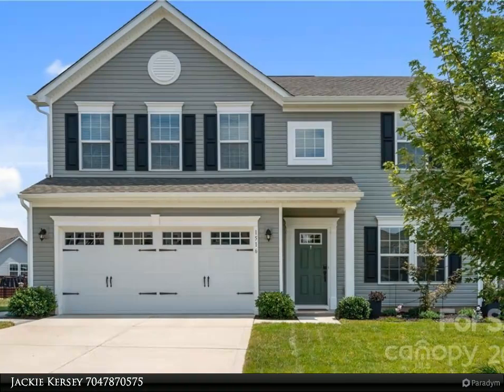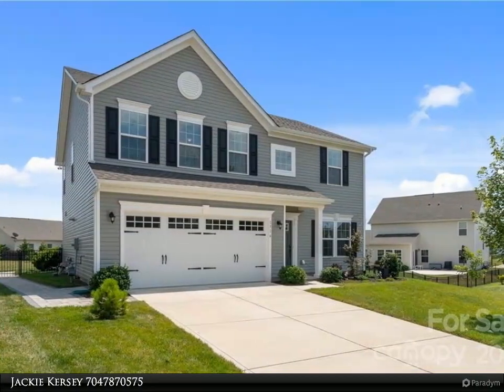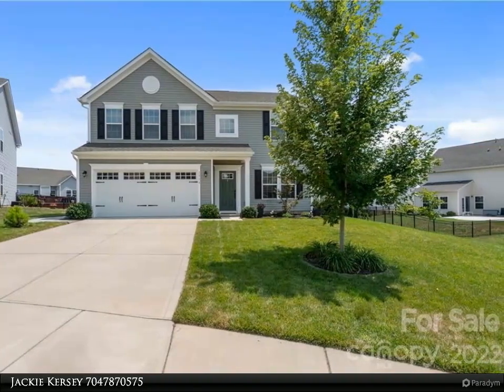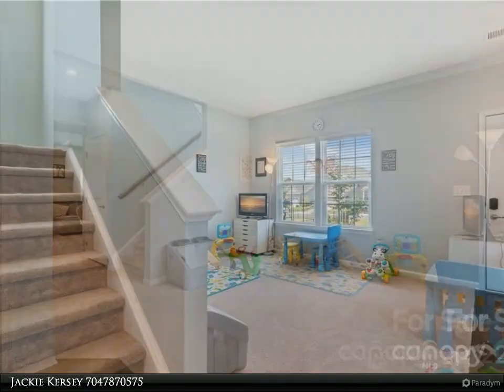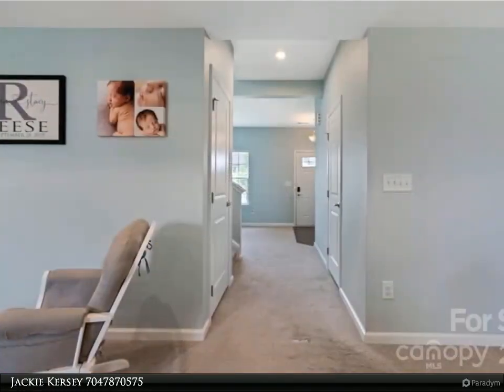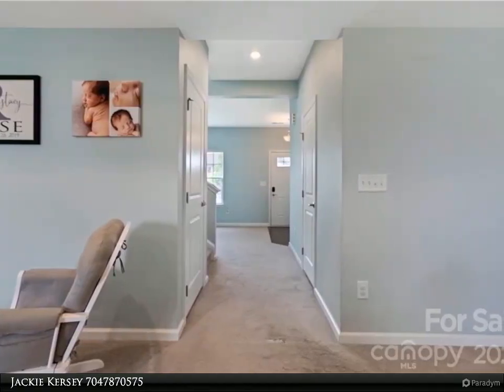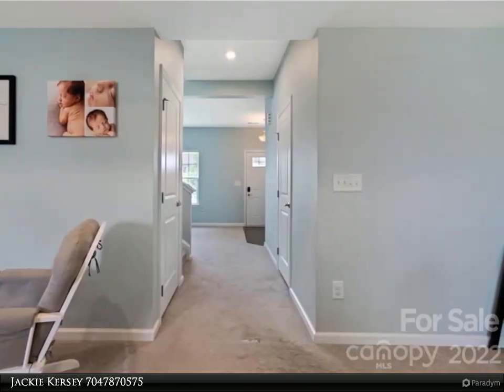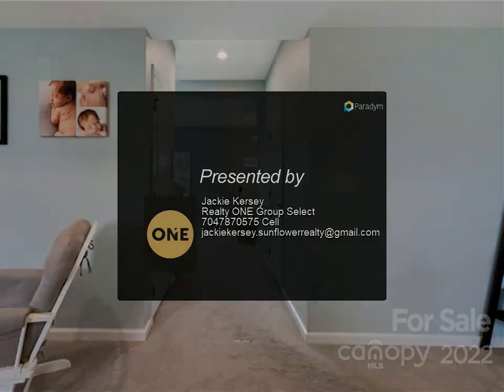Realty ONE Group Select - 1516 Bailiff Court SW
Beautiful 4 bed 2.5 bath home w/ tons of natural light, tucked away on a cul-de-sac lot, in the sought after, The Mills at Rocky River. The kitchen, which overlooks the dining area and great room, features an oversized island, granite countertops, & ss appliances. Upstairs you will find the large primary bedroom, complete w/a walk-in closet, & bathroom ensuite w/a dual vanity, stand up shower and soaking tub. Three addt'l. generously sized bedrooms, a full bath, & a spacious laundry room complete the 2nd level. Step outside to the huge, fenced in backyard w/covered porch that can easily be screened in, paver block patio & walkway, & an in ground irrigation system, which is on a separate meter. You will love spending time outdoors, getting to know your neighbors. The Mills amenities include a resort style pool, playground, volleyball court, clubhouse, fitness room, and walking trails. Patriots Elementary & C.C. Griffin Middle School are both located inside the neighborhood.

2 full bath, 1 half bath

Jackie Kersey
Realty ONE Group Select